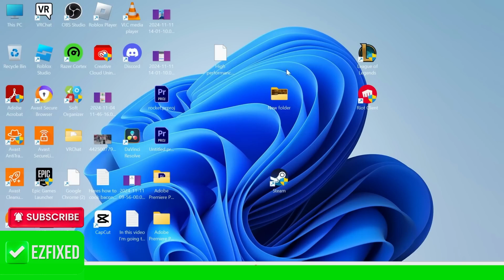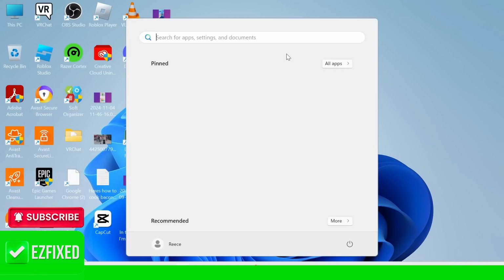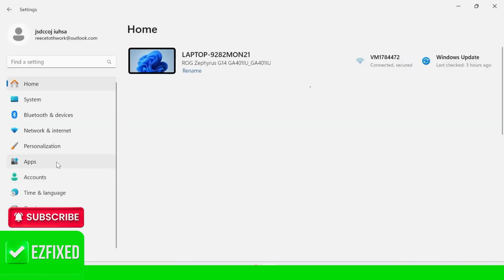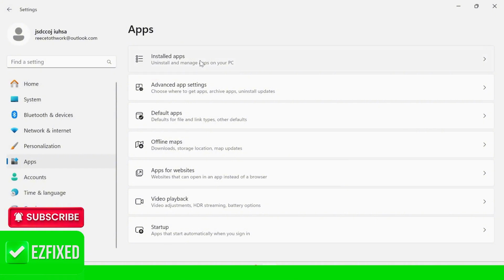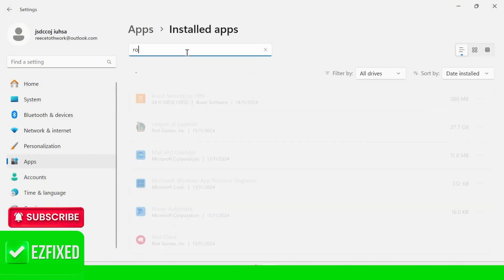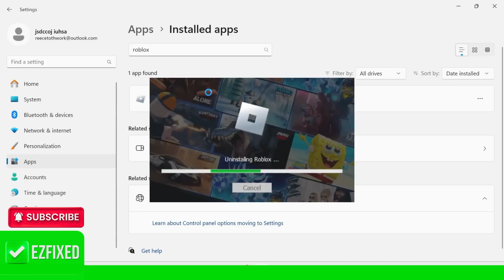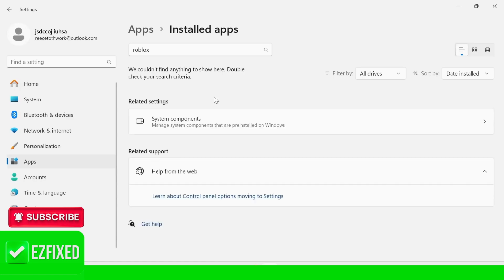[Easy Guide] Prevent Roblox Closing After Launch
In this video I will show you [Easy Guide] Prevent Roblox Closing After Launch